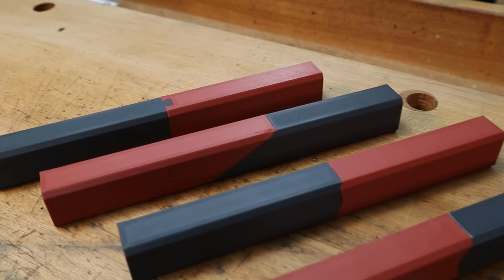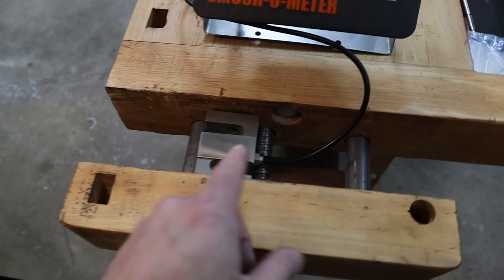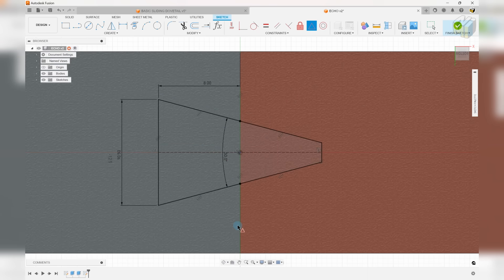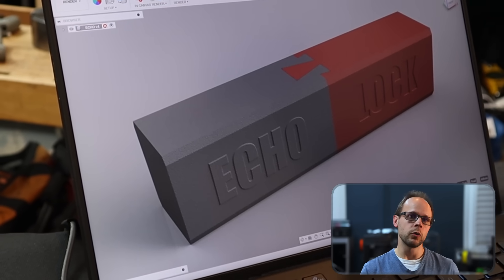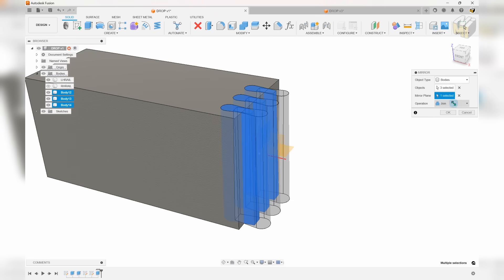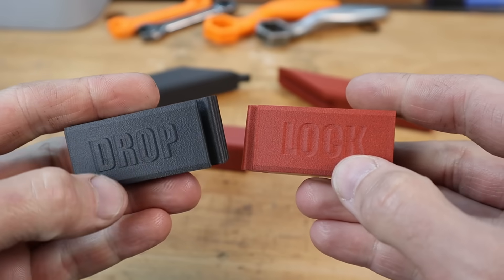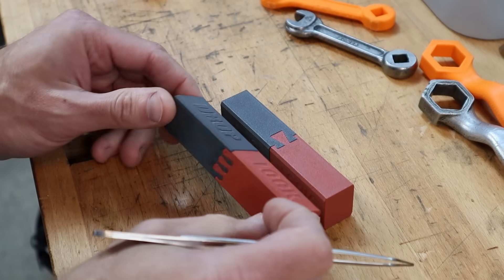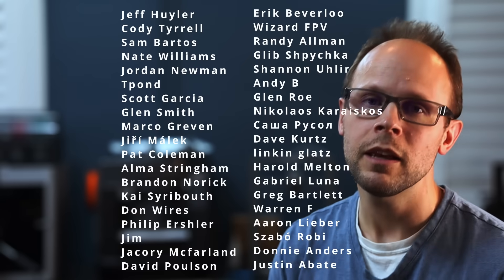Adapting the BEST Woodworking Joints for 3D Printing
Even more connections!

In the previous video we looked at several different ways to improve the dovetail connection by adapting it and taking advantage of the 3D printing process.  In this video, we're going to see if we can create 2 completely new connections which are both inspired by some of the best woodworking connections.  We are are taking it even further with the goal to achieve the connection which is the strongest which can handle forces in tension, compression and in torsion.

For this video, I've used the Bambu X1C and the QIDI Q1 Pro just like the last video; the filament was Bambu PETG-CF in Brick Red and in Titan Grey linked below (I receive a small commission if purchased through my link and it helps me continue to make videos like these):

If you'd like to see more connections, let me know.